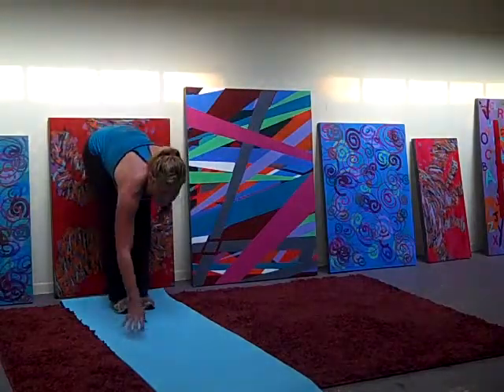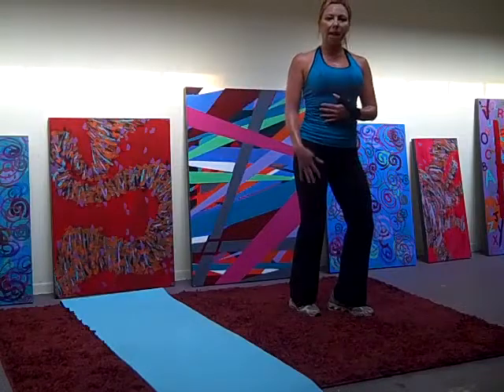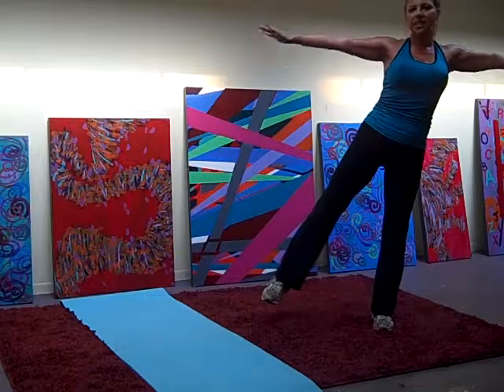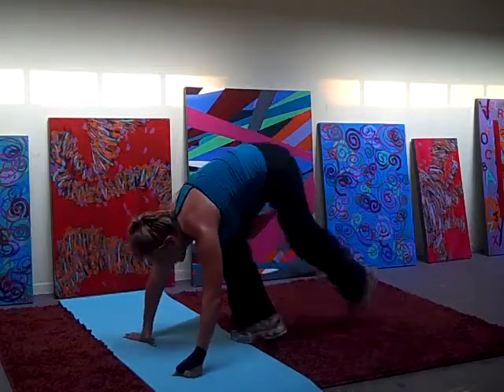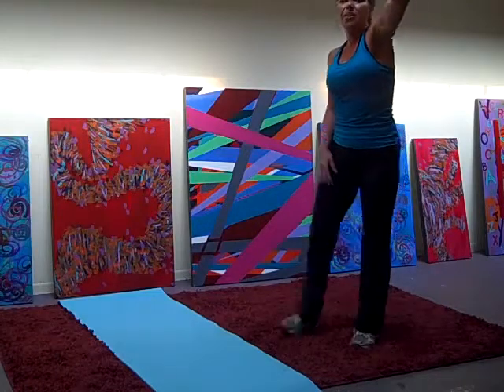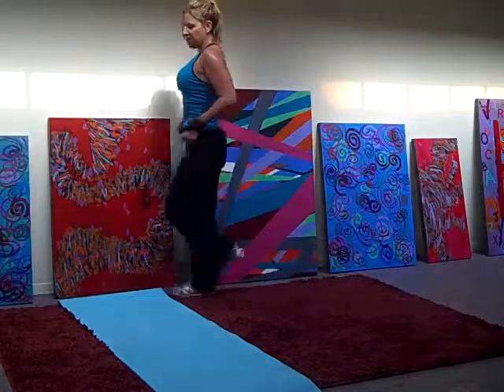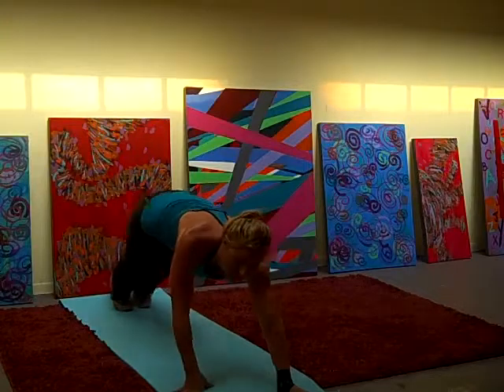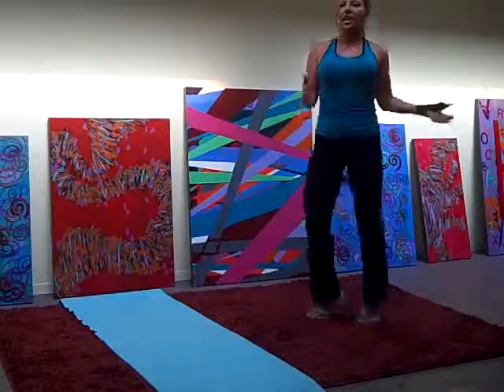"Sexy Shoulders" shoulder sculpting exercises- Real HOLLYWOOD Trainer Dulcie Hellings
Real HOLLYWOOD TRAINER Dulcinea Lee Hellings does her "Sexy Shoulders" sculpting workout focused on creating lean shoulder lines.  IN THIS CLIP:  Dulcie takes you through a series 2 of shoulder sculpting exercises using just  bodyweight as resistance.
Watch Dulcinea's new weekly workout show.  Real Hollywood Trainer airs Mondays at 9amPST or on The Real MomTV Network

SHOW INFORMATION:
NAME:  Real Hollywood Trainer
TIME:  Every Monday from  9-10am PST
FORMAT:  40 min workout, 20 minute chat/discussion
Real Hollywood Trainer:Dulcinea Lee Hellings
ABOUT DULCINEA:
BIO:    I have been actively involved in the fitness industry for about 14 years.  I started teaching Group Fitness classes in College at Penn State:  Hi/Lo Impact, Step Aerobics, Power Training, Freestyle Jump-rope, Kickboxing, and more.  When I moved to Los Angeles in 2000 I started Personal Training as a second job at Bally Total Fitness.  I graduated on top of the Bally's PT Fundamentals class, but quickly outgrew the gym trainer atmosphere.  I continued to work for Bally's in their Group Exercise department leading fitness classes, but decided to take my Personal Training outside of the gym and start my own business. My training company, A-List Fit,  was born in 2002 with the slogan "You are a star, fit the part!"  As my reputation for quality training grew so did my client base; and I gave up my "regular" day time office job to focus on the world of fitness.  I got truly immersed in the exercise culture by attending Fitness Conventions, Trainer Workshops, studying exercise DVD's, working with my own Personal Trainer, reading Trainer Handbooks, and researching exercises online just so that I could be the best Trainer possible.
In July of 2003 I entered and took fourth place in Ms. Fitness Hollywood competition, about the same time A-List Fit started booming with business.  To fill the demand of A-List clients I reached out to other trainers I had worked with at Bally's or knew otherwise and started sub-contracting business through my network of "Quality Personal Trainers."  In July of 2004 I attended the IDEA Fit World Trainer Conference in San Diego and learned about Fitness Boot Camps.  I was so intrigued by the idea of taking group fitness outside with little to no equipment that I decided to launch my own Boot Camp in Los Angeles as soon as I returned from the seminar.  In September of 2004 Boot Camp "Morning Crunch" was born in Hollywood with just one class time that I led from 6-7am on Monday, Wednesday, Friday.  Word of the program spread quickly through LA and sooner than later I called upon my Quality Trainers to open other locations around the LA Metro.  Today we have 12 locations around Los Angeles, the San Fernando Valley, and SoCal beach areas with multiple morning class times at each location, evening Boot Camps, Monday-Friday classes, Weekend Warrior Boot Camp Special events, Boot Camp fitness retreats, and free group hiking events.  We have been the #1 rated Los Angeles Boot Camp for the last 4 years.
Today I am working on a number of other fitness related projects.  Of course I am doing the Real Hollywood Trainer show for you on Mondays at 9am PST.  In addition, I am working with my sister on Happy Baby Enterprise which focuses on fitness for moms and their babies or children.  The "Happy Baby" Workout and "Happy Child" Workout DVDs will be available in June.  As always, I manage all the business affairs and PR for Boot Camp "Morning Crunch."

Have FUN, get FIT, be MOTIVATED and see RESULTS with L.A. and the Valley's #1 fitness BootCamp "Morning Crunch!" Unlike military Boot camps there is NO YELLING OR SCREAMING! Just good fun and great fitness! Make 2010 your year to be in the BEST shape ever!  We are Boot Camp "Morning Crunch", but we have ALL class times available!